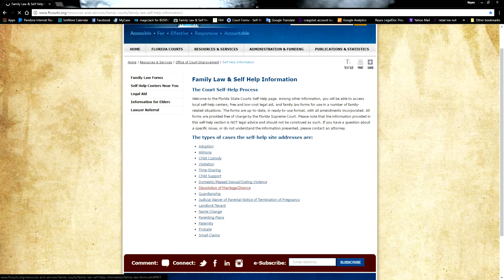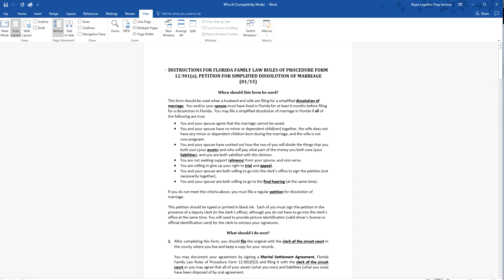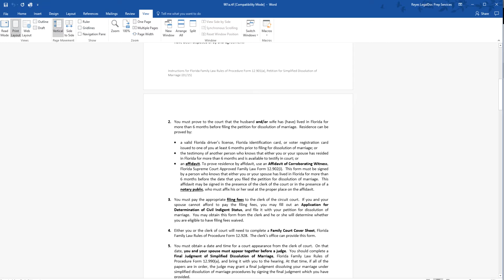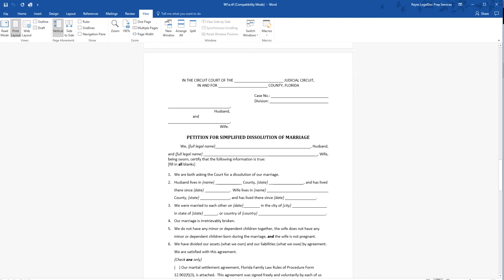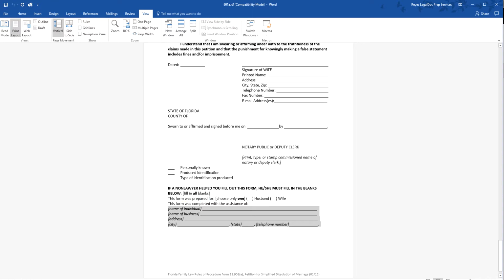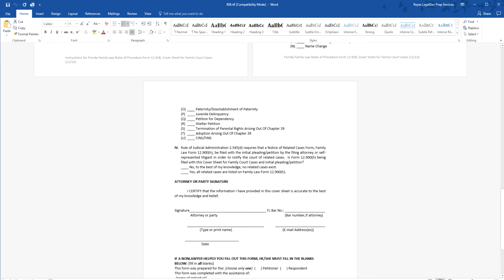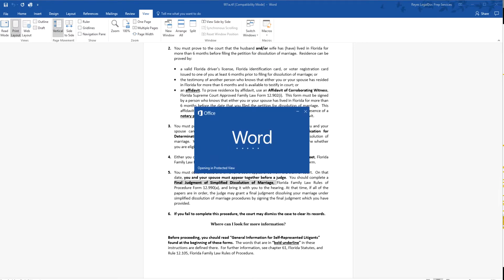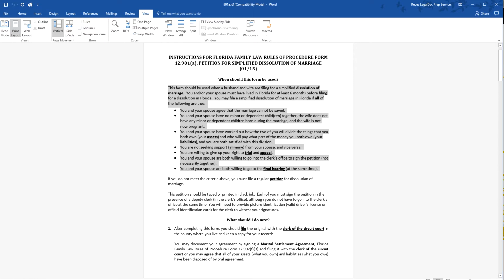PREPARING SIMPLE DIVORCE FORMS - FLORIDA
VIDEO CREATED BY: Yaritza Reyes
Reyes LegalDoc Prep. & Services, LLC